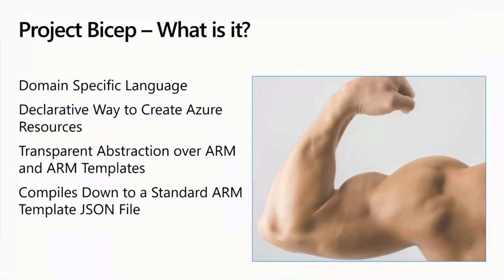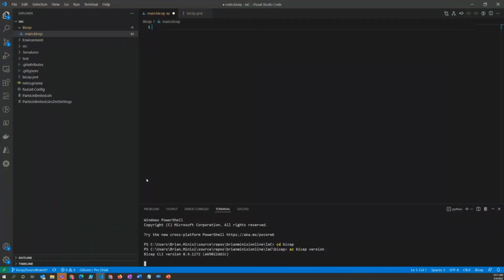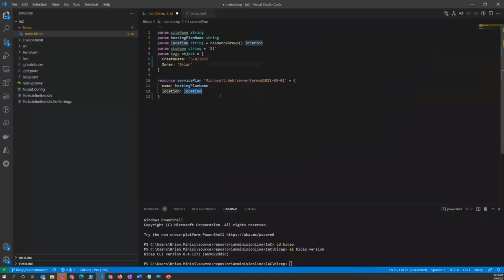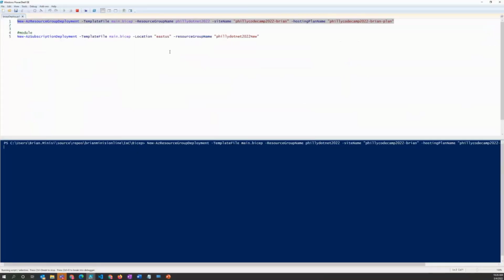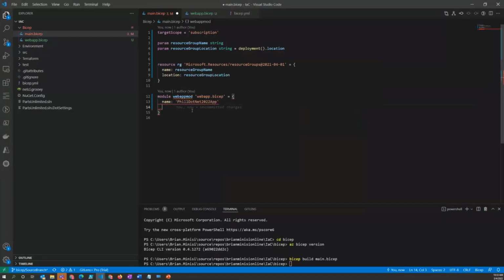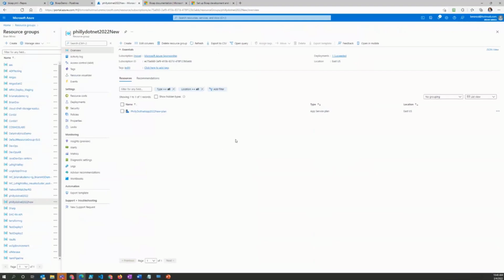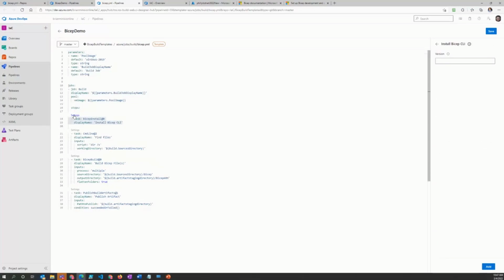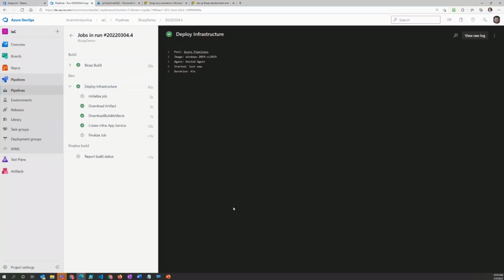Azure Bicep - ARM Your Templates using DSL - Brian Minisi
Speaker: Brian Minisi

Creating Azure resources using ARM templates has always been a daunting task.  If there were only a domain-specific language to create ARM templates.  Now there is!  Project Bicep introduces a declarative language that greatly simplifies the creation of ARM templates.  In this session, we will see how Bicep works and how it can be incorporated in Azure Pipelines and in GitHub Actions.  Creating ARM templates has never been easier.